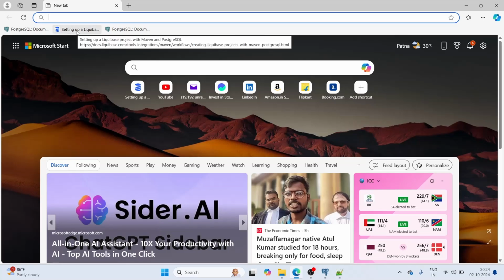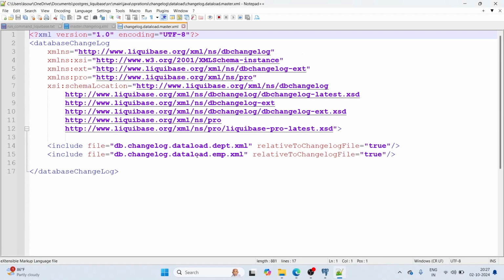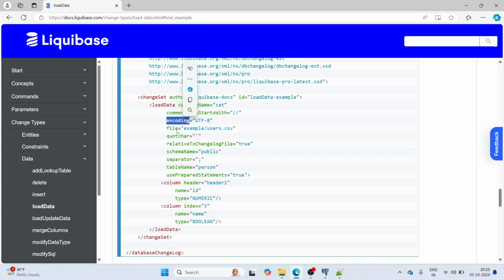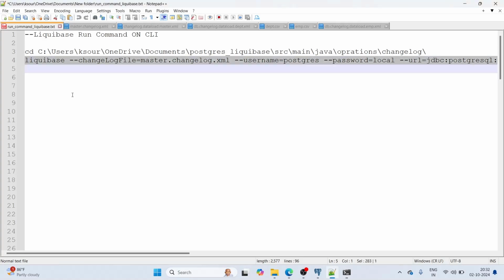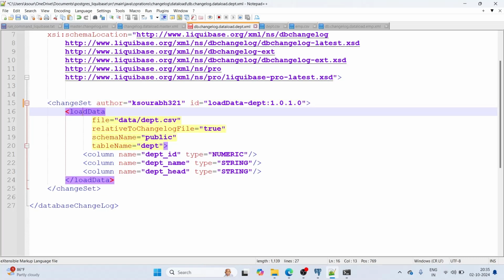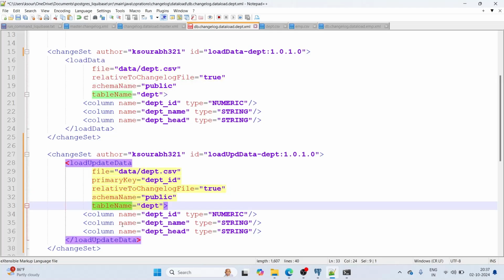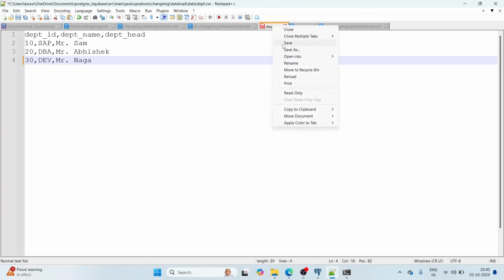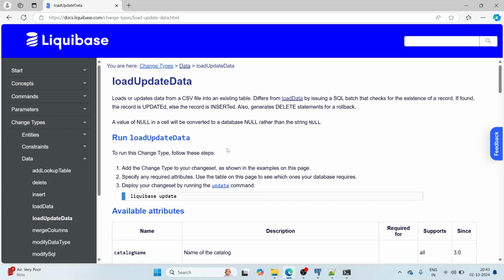liquibase loaddata | liquibase loadupdatedata | liquibase tutorial | liquibase demo | liquibase data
liquibase demo,
liquibase load data,
liquibase load update data,
liquibase load data from csv,
liquibase load data table,
liquibase changelog,
liquibase best practices,
learn liquibase,
using liquibase,
setting up liquibase,
liquibase changeset,
liquibase changeset example,
liquibase crash course,
liquibase command line,
liquibase checksum,
liquibase database,
liquibase demo,
liquibase diff,
liquibase diff changelog,
liquibase maven,